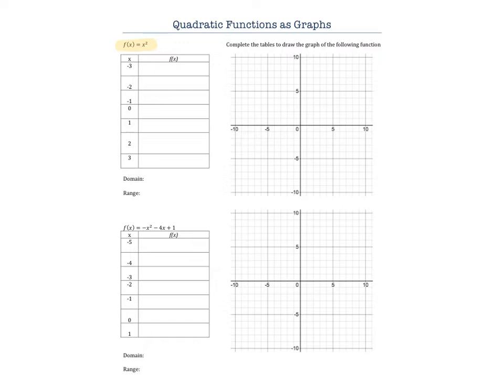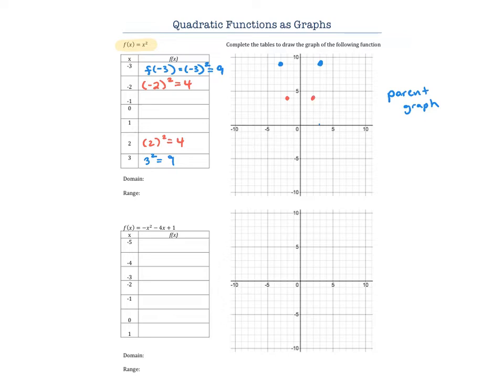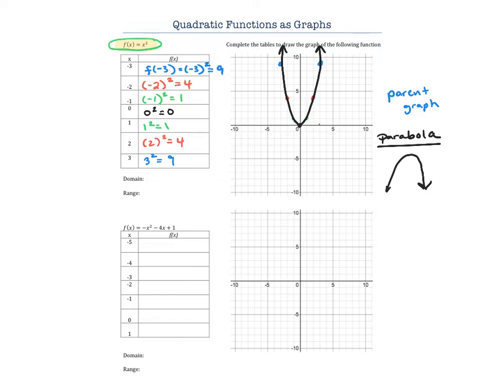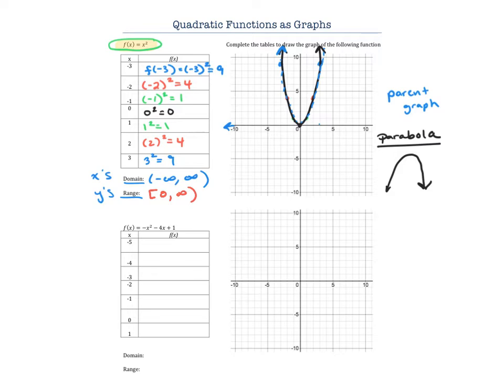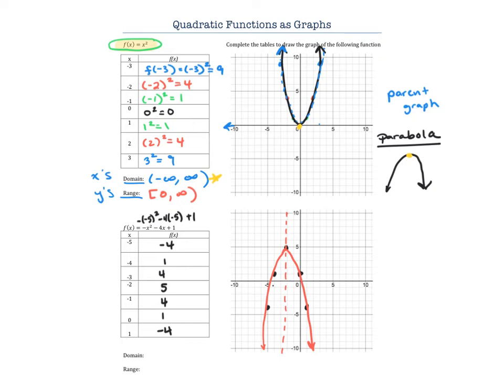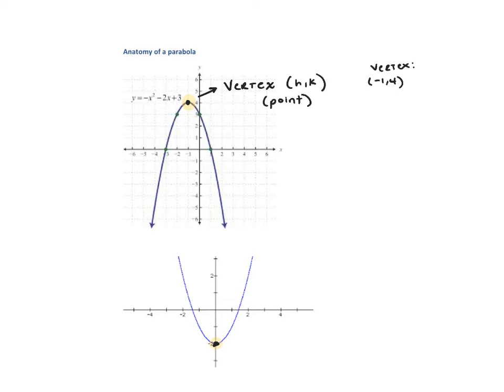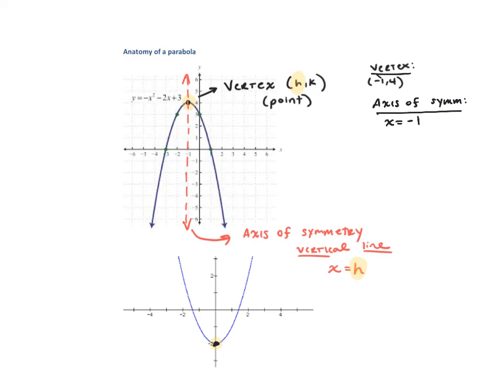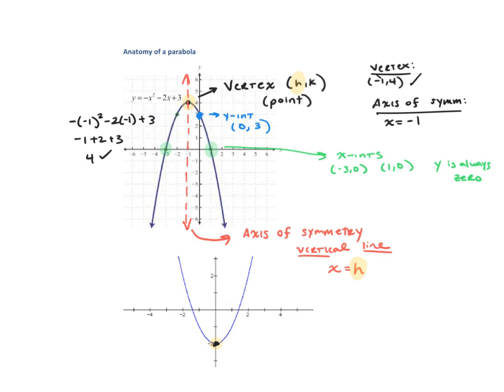Introduction to Graphing Quadratic Functions